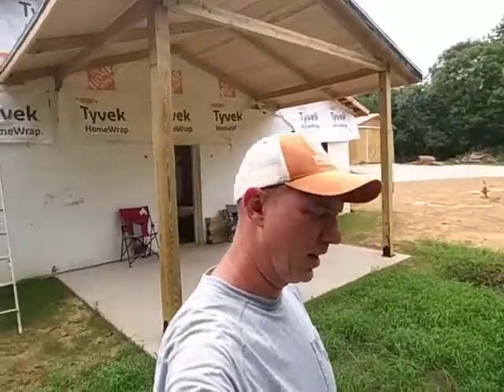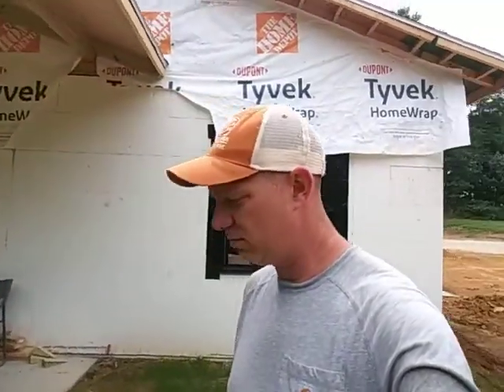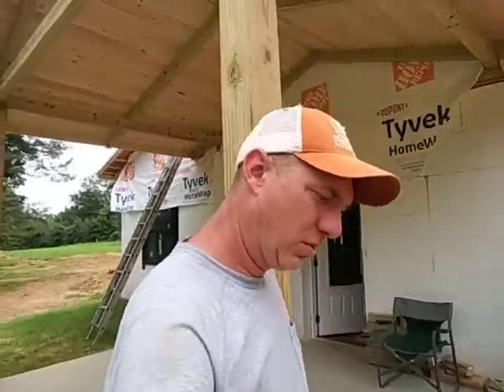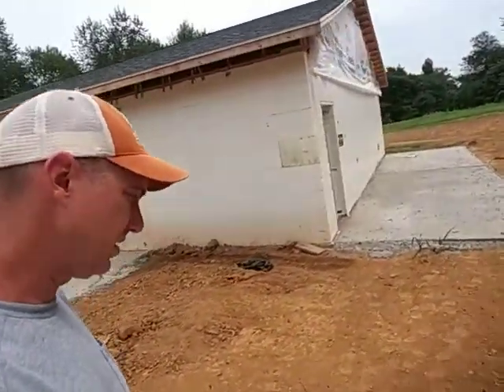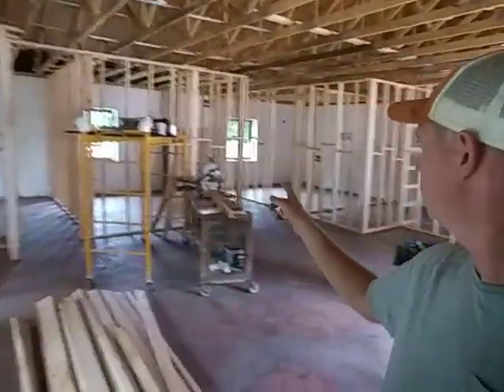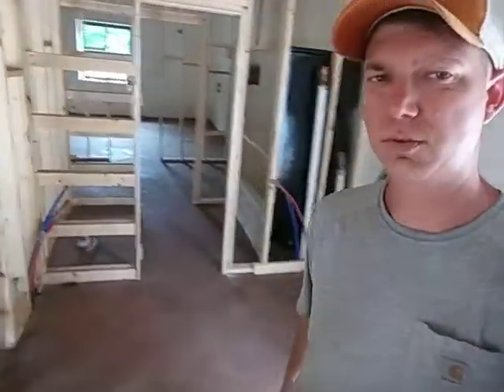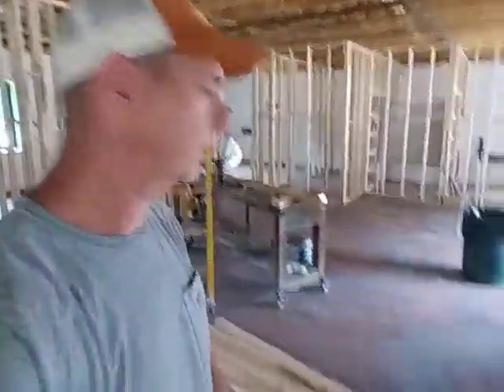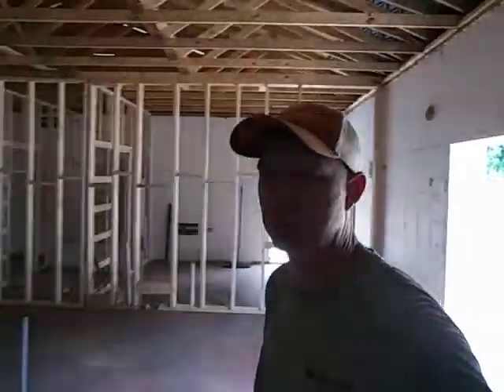The grass is greener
Join me as i build my own house and start a homestead. I am building an ICF house that is surpassing energy star and passive home standards. My goal is to build a home that will be a 500 year home with energy savings that will pay for themselves. All the wile staying on a tight budget. my goal is to save $200,000 by doing 95% of the works myself compared to a turnkey home build using a general contractor.